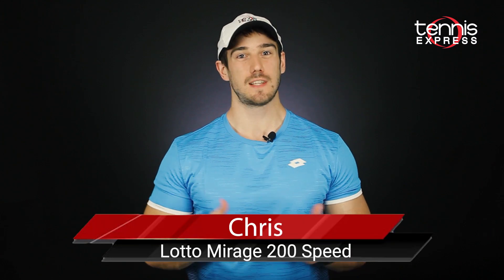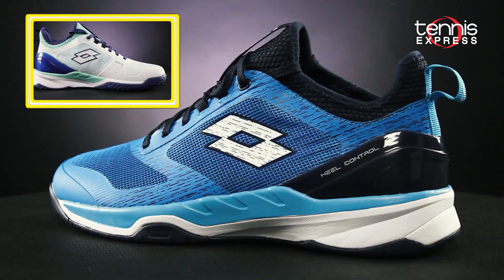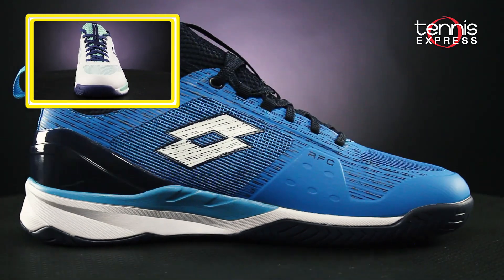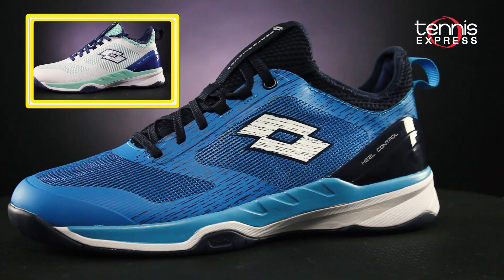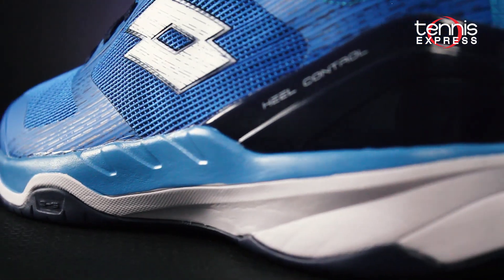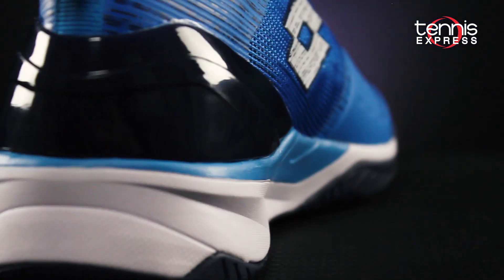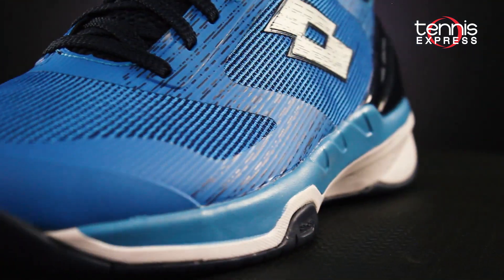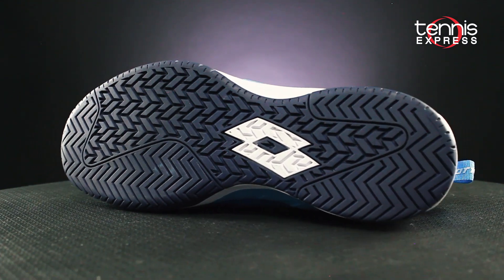Lotto Mirage 200 Speed Tennis Shoe Preview | Tennis Express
Lotto Mirage 200 Speed Tennis Shoes represent the lightest tennis shoes from the brand on the market. They're designed for mid-level and high-level players who desire greater speed and agility on the court. They're also built to offer excellent all-around comfort.

Presenter: Chris Worman